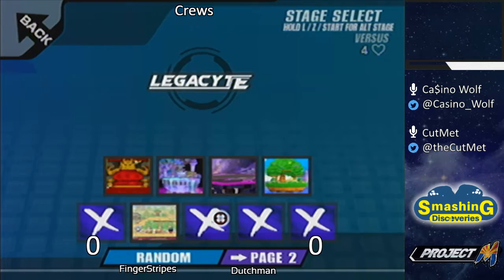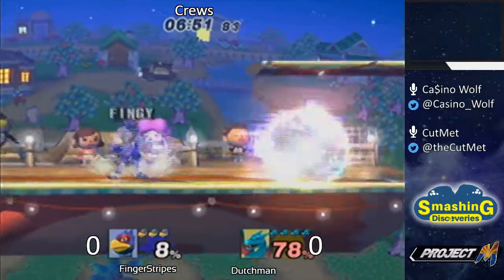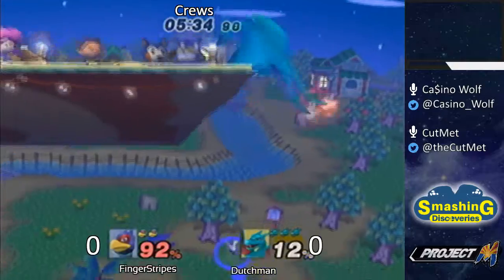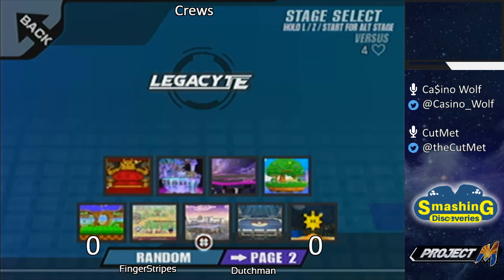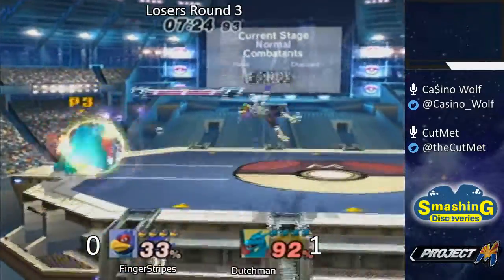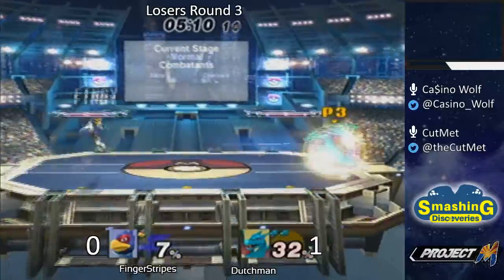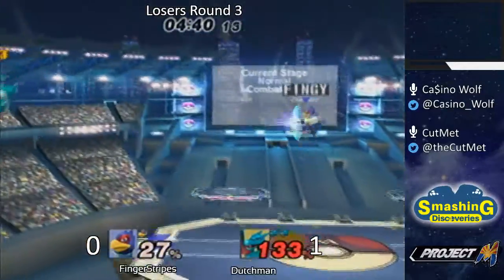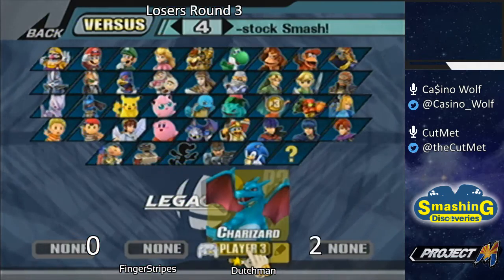SDR144 (Losers R3): FingerStripes (Falco) vs Dutchman (Charizard)